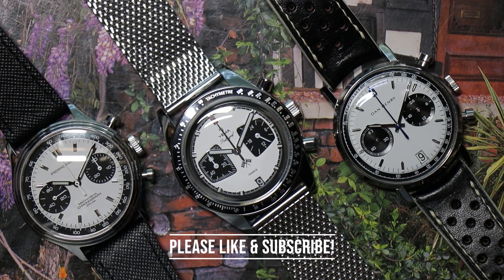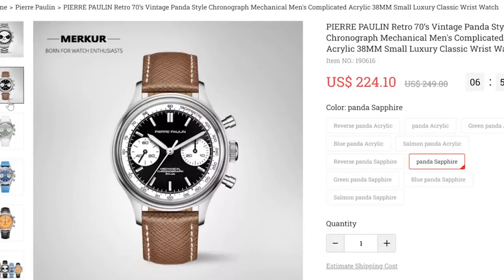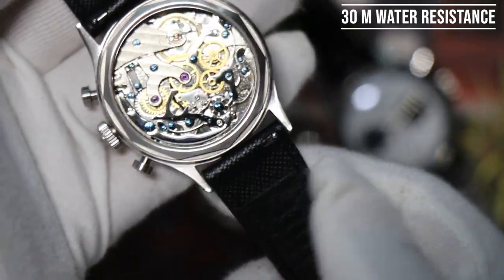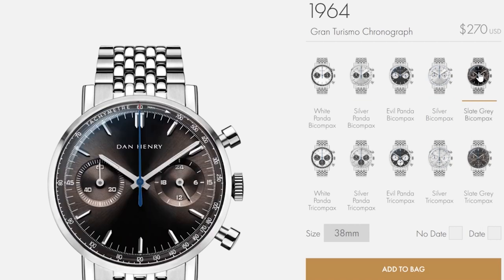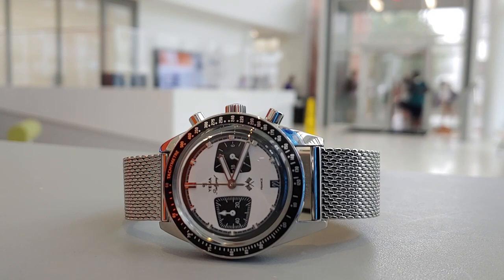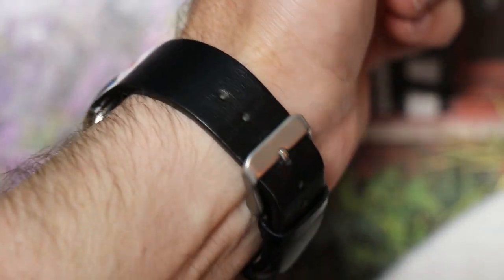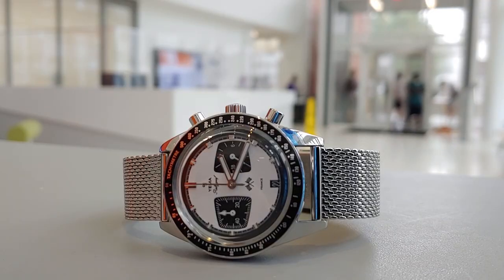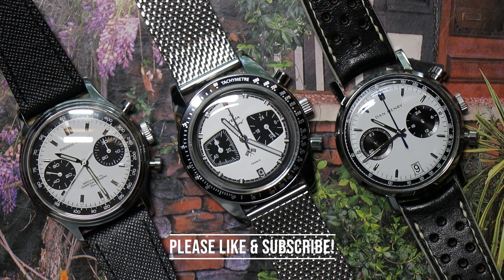Don't Spend Thousands Of Dollars On A Rolex Daytona! Check Out These Budget Panda Racing Watches!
Race of the budget panda chronographs! Don't spend thousands of dollars on a Rolex Daytona or some other fancy Panda style chronograph when you can pick up one of these awesome racing watching for only a few hundred bucks!